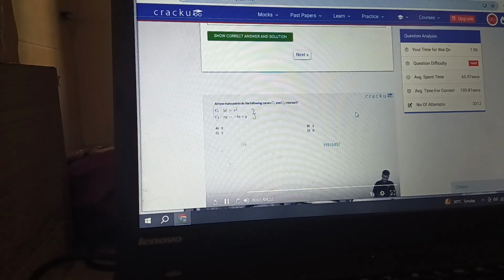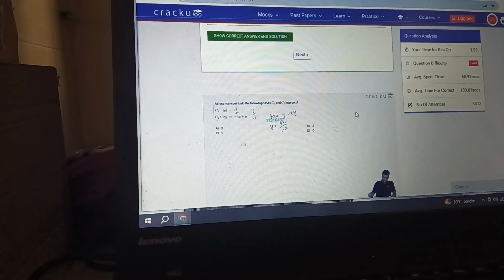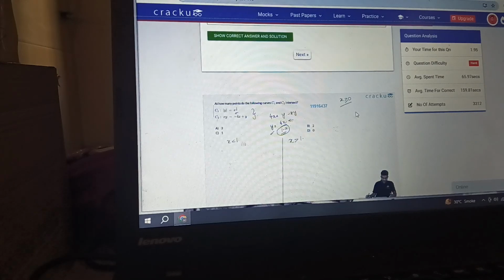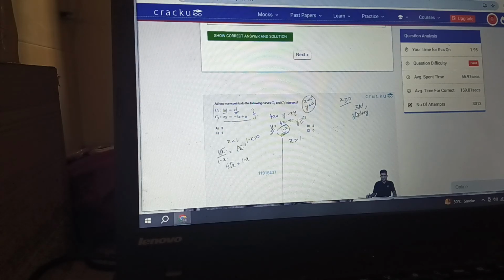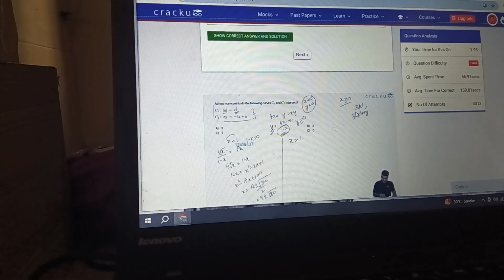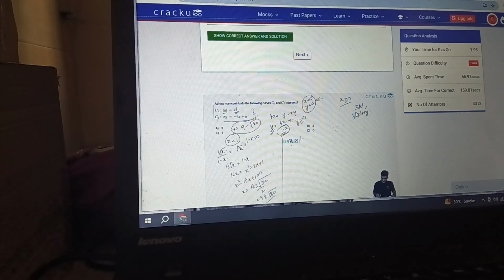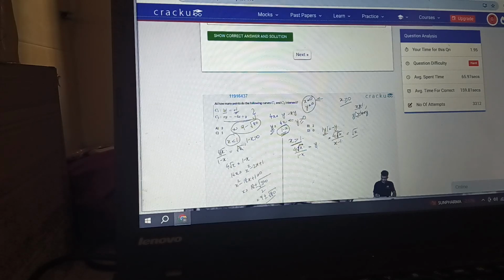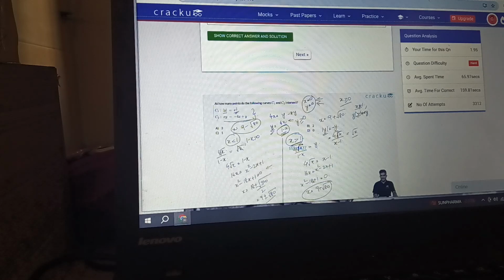27 November 2024